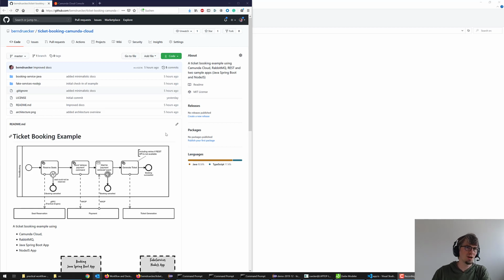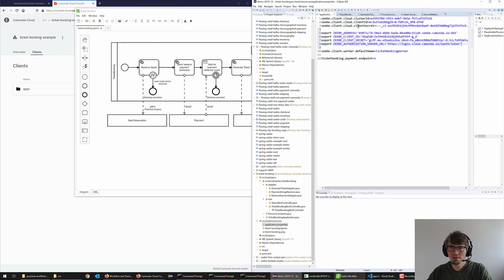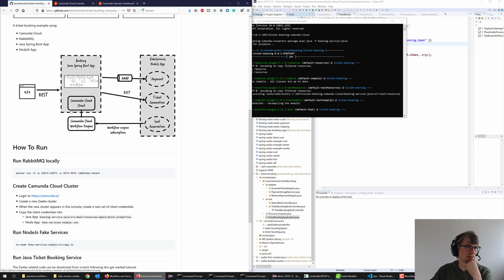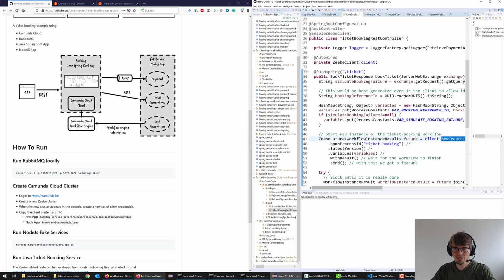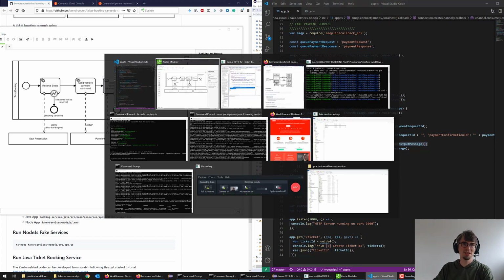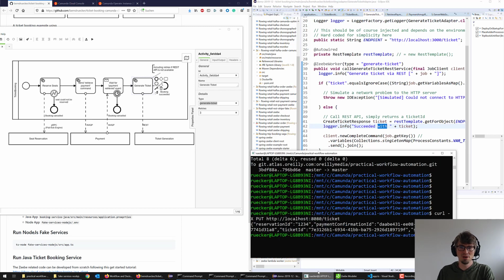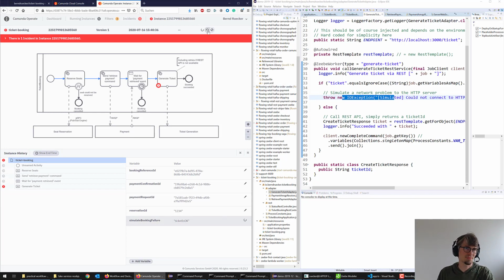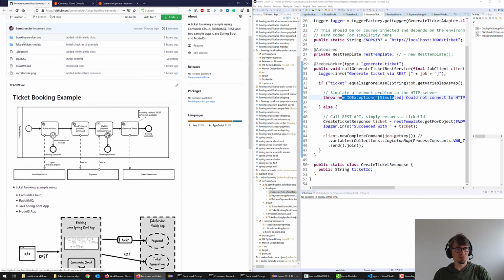Ticket Booking Example Using Camunda Cloud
Walk through this example using Camunda Cloud, RabbitMQ, a Java Spring Boot App and a NodeJS app